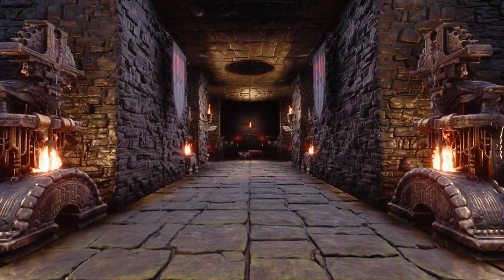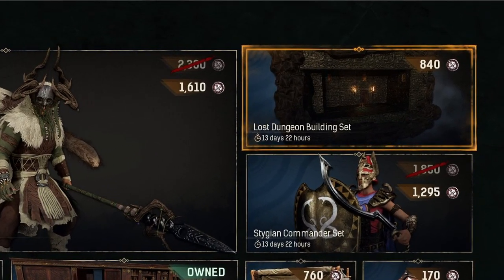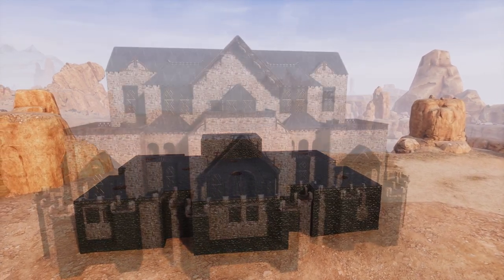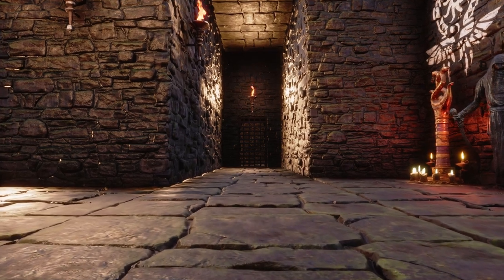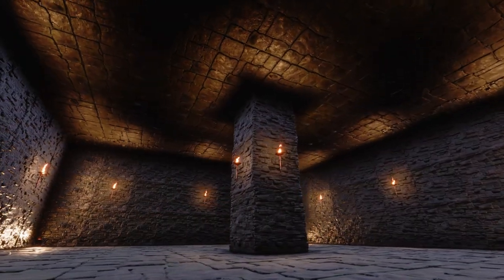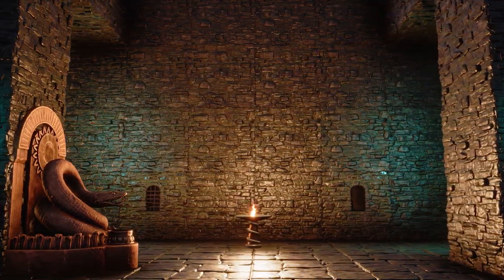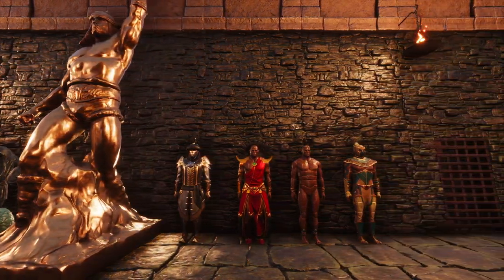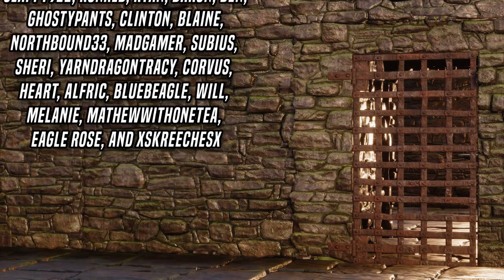Conan Exiles: Lost Dungeon Set Review | Age of War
Today we're reviewing the Lost Dungeon set from the latest update to Conan Exiles' Bazaar! This set is new to the game with the Age of War, and is designed as a dark, dingy dungeon set. Is it worth your money? Let's find out...

Contents:
00:00 - Intro & Disclaimer
00:37 - Pricing & Availability
01:05 - Initial Impressions & Item Health
01:30 - Aesthetics
02:41 - Downsides
03:13 - Technicals
03:52 - Do I Recommend It?